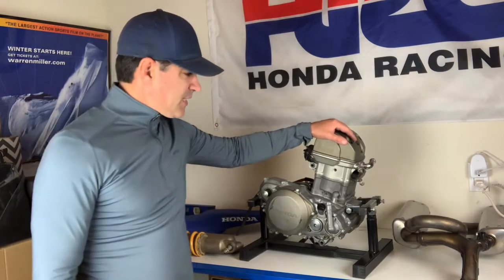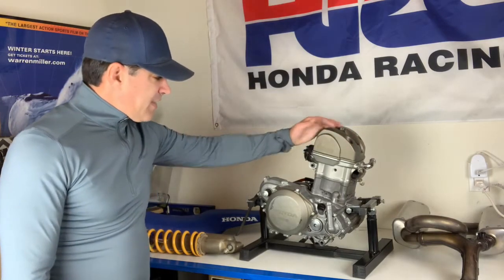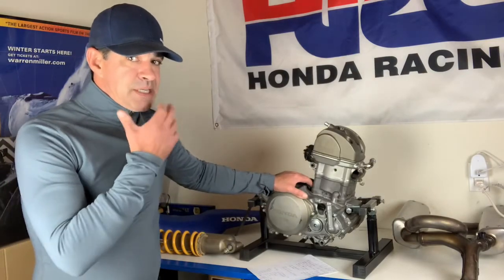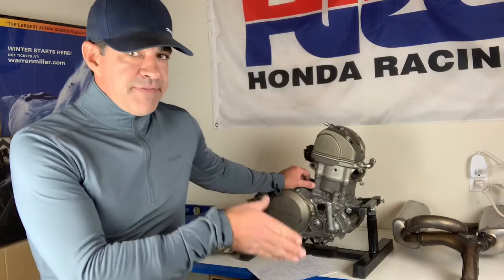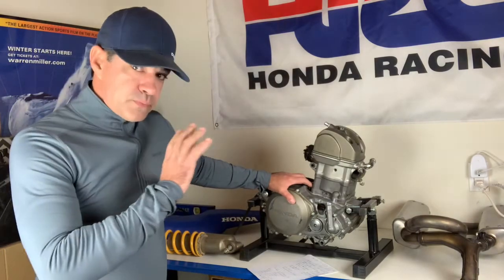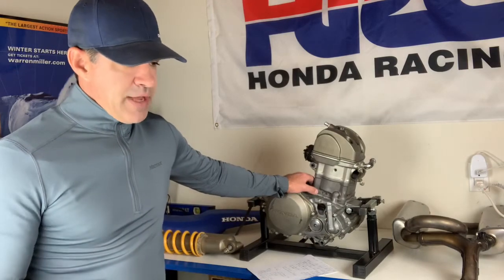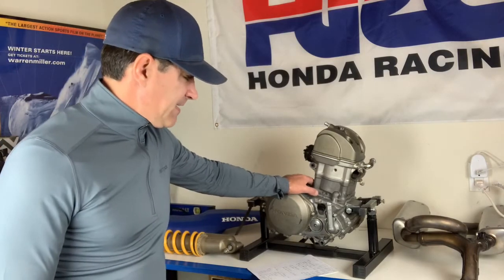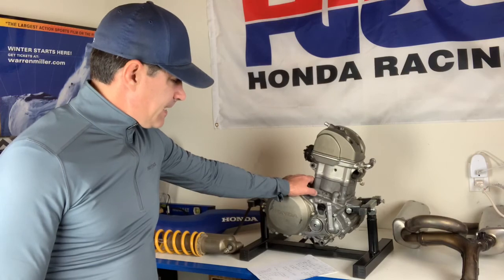Project 450 Rebuilding a 2002 CRF450